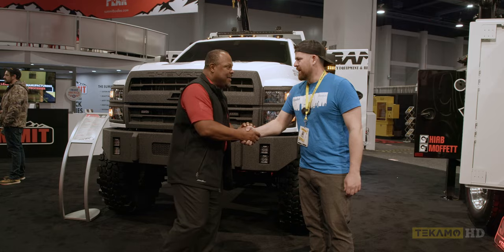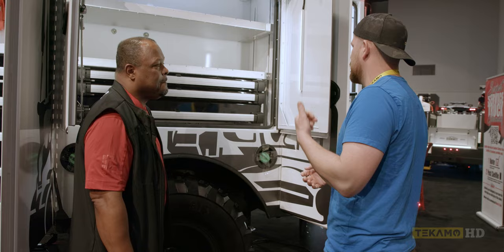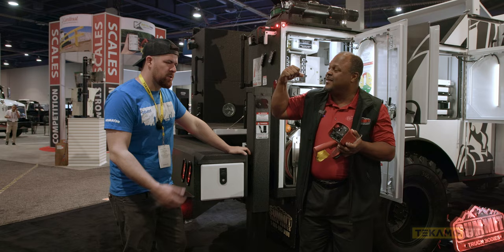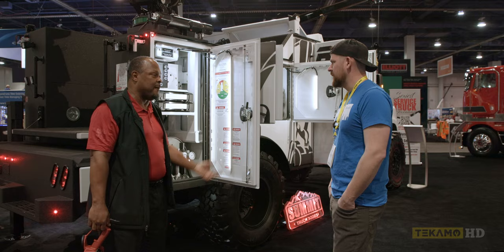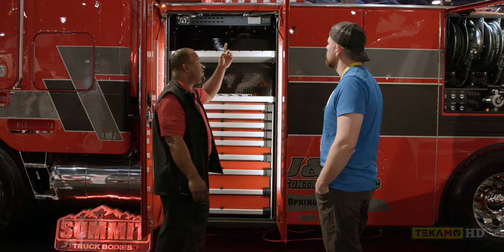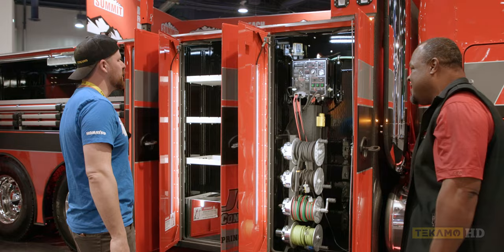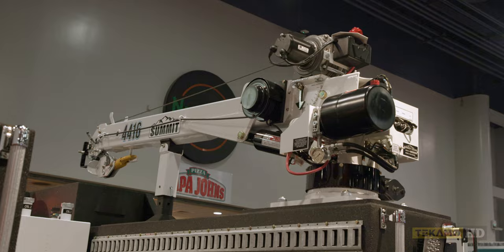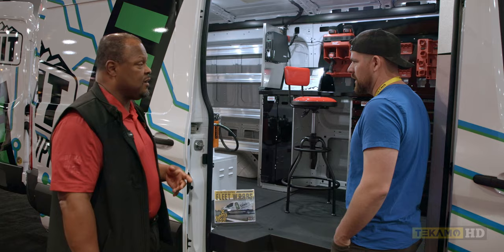What's New With Summit Truck Bodies! ConExpo 2023 with Cam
We met up KJ at the Summit booth and he gave us a tour of all the awesome trucks they brought to ConExpo 2023.

CREDITS:
Host/Journalist: Cameron Blum
Host/Journalist: Josh Davyduke
Media Producer & Director: Brandon Do
Media Producer: Joshua Espiritu
Media Producer: Kevin Haluk

🌐 PARTNER SITES 🌐

⌚ TIMESTAMPS
00:00 Intro